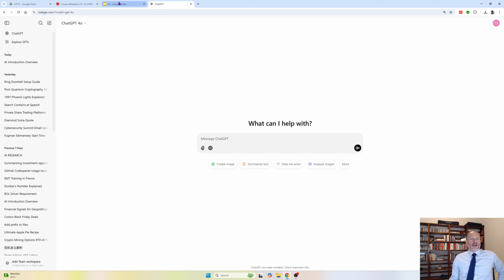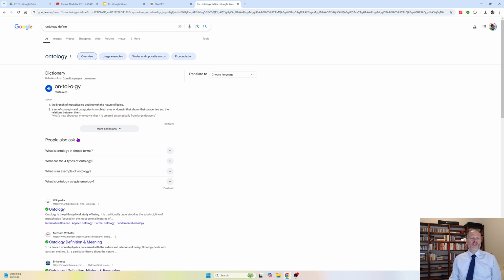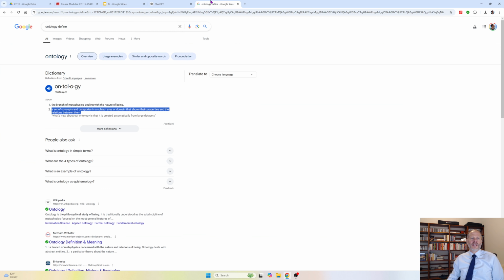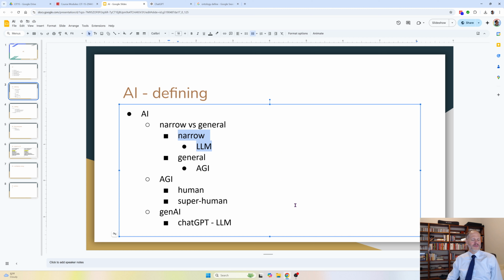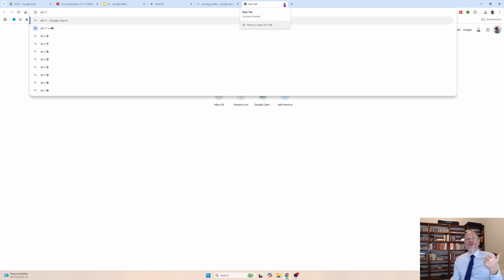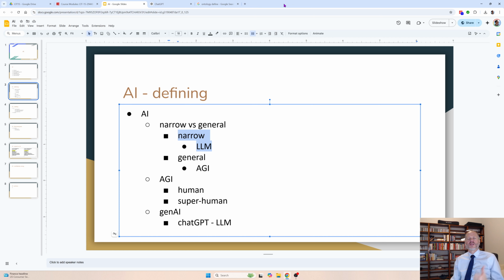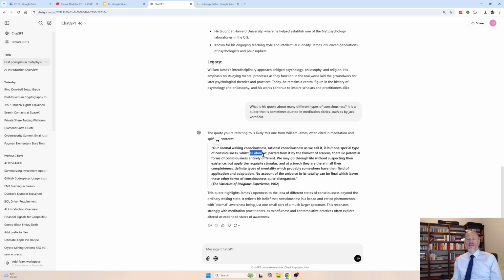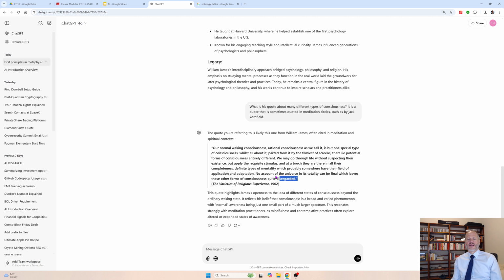Exploring Intelligence and Consciousness: The Philosophical Foundations of AI (Video 1 of 3) Week 15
What does it mean to understand intelligence? To create artificial intelligence, we must first delve into the nature of intelligence itself. This opening lecture in a three-part series serves as a profound introduction to AI, focusing on the philosophical underpinnings of intelligence and consciousness.

We begin by examining human intelligence through the lens of the five senses—sight, sound, smell, touch, and taste—and extend the exploration to the "sixth sense," a form of intuition shaped by accumulated knowledge and possibly extra-sensory capabilities. These ideas are rooted in the work of Carl Jung and physicist Wolfgang Pauli, who investigated synchronicities, the mysterious connections that transcend ordinary causality.

Consciousness and the Mind-Brain Relationship
Are we merely electrochemical processes, or are we more than that? This lecture delves into the distinction between the brain—a biological organ governed by electrochemical reactions—and the mind, which encompasses thought, memory, creativity, and potentially more. We question whether consciousness is confined to the human brain or if it exists beyond the physical body. Could consciousness be a fundamental aspect of reality itself?

Metaphysics and Ontology
To frame these questions, we explore two branches of philosophy:

Metaphysics: The study of the nature of reality, including concepts like existence and the universe beyond the physical.
Ontology: The study of being and what it means to exist.
These philosophical areas provide tools to explore consciousness and intelligence in a way that transcends the material world.

Examples of Expanded Consciousness
We delve into various forms of consciousness beyond ordinary waking awareness. Examples include near-death experiences, Carl Jung's profound near-death vision, and his relationship with Philemon, a figure from Jung’s inner world who taught him "psychological objectivity and the actuality of the soul." Jung described Philemon as follows:

"[Philemon] was simply a superior knowledge, and he taught me psychological objectivity and the actuality of the soul. He formulated and expressed everything which I had never thought."

William James, the founding father of psychology, provides another illuminating perspective:

"Our normal waking consciousness, rational consciousness as we call it, is but one special type of consciousness, whilst all about it, parted from it by the filmiest of screens, there lie potential forms of consciousness entirely different. We may go through life without suspecting their existence; but apply the requisite stimulus, and at a touch they are there in all their completeness, definite types of mentality which probably somewhere have their field of application and adaptation. No account of the universe in its totality can be final which leaves these other forms of consciousness quite disregarded. How to regard them is the question — for they are so discontinuous with ordinary consciousness. Yet they may determine attitudes though they cannot furnish formulas, and open a region though they fail to give a map. At any rate, they forbid a premature closing of our accounts with reality."

Questions We Explore
What defines intelligence?
How does consciousness relate to the mind and brain?
Is consciousness limited to humans, or does it exist beyond biological frameworks?
How can the philosophical lenses of metaphysics and ontology help us understand AI?
This lecture invites you to challenge assumptions and embrace the mysteries of intelligence and consciousness as we lay the groundwork for understanding and creating artificial intelligence. Through a blend of philosophy, psychology, and metaphysics, we aim to inspire new ways of thinking about AI and its connection to the very essence of being human—and beyond.

Prepare to embark on a journey that stretches the boundaries of reality and sets the stage for the next two videos in this series, where we will continue to unravel the intricate tapestry of AI, intelligence, and the human experience.